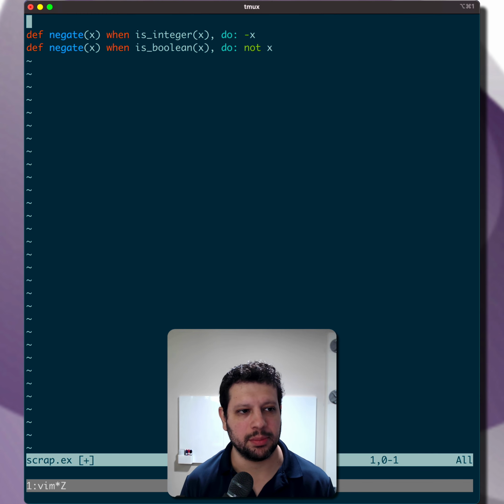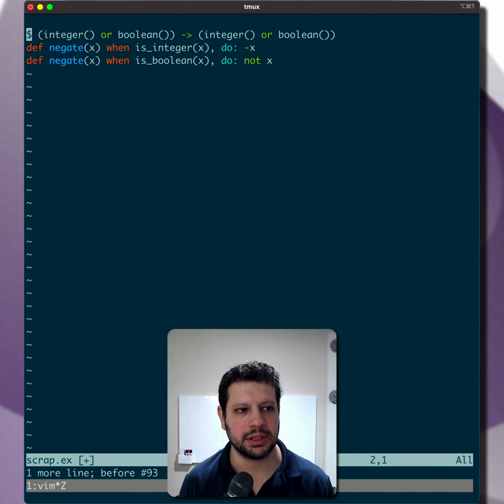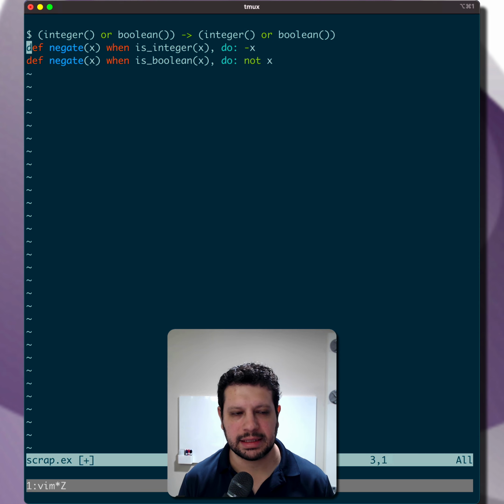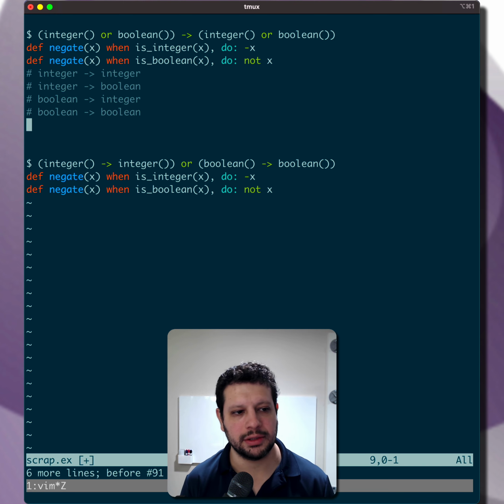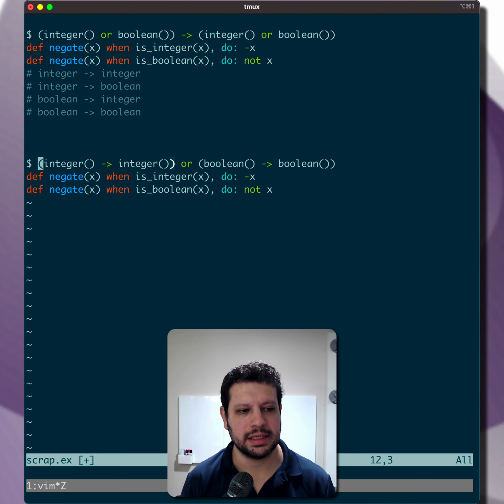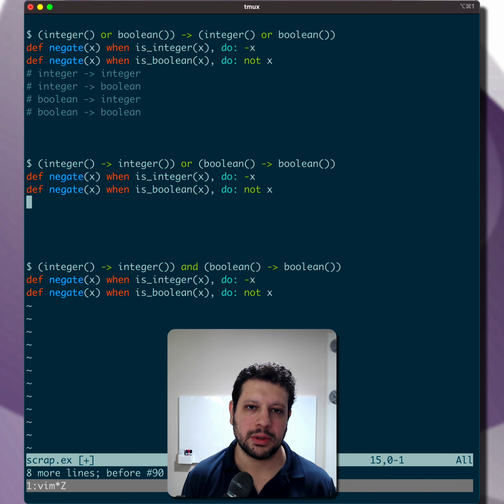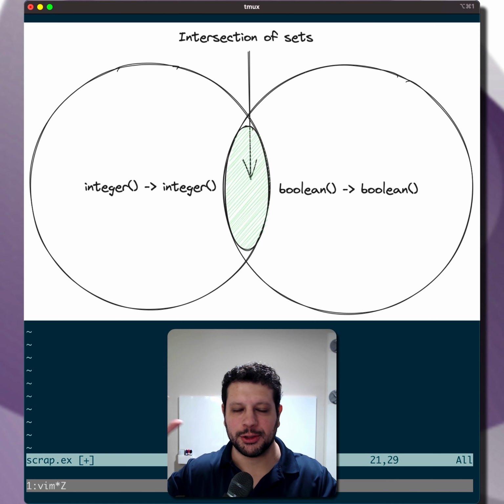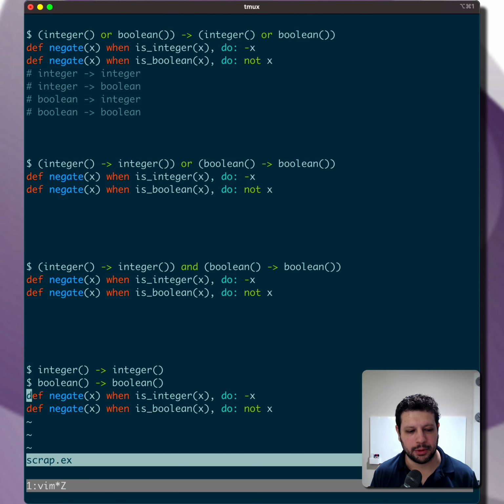Elixir's intersection types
Elixir is exploring the idea of adding types. During ElixirConf 2023, José Valim talked about the need for an intersection type when specifying types for certain Elixir functions. I checked out the research paper to understand more. Here, I show why we need that type.